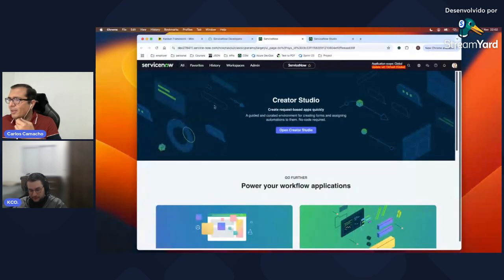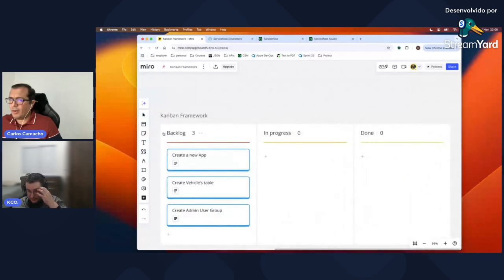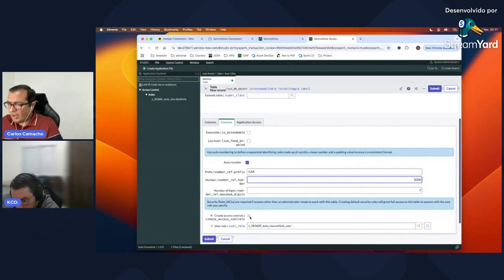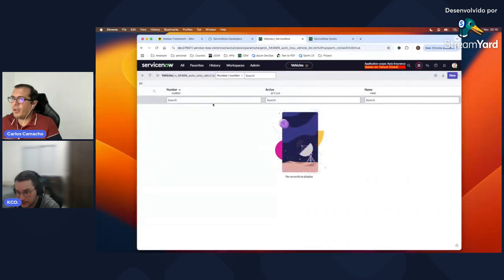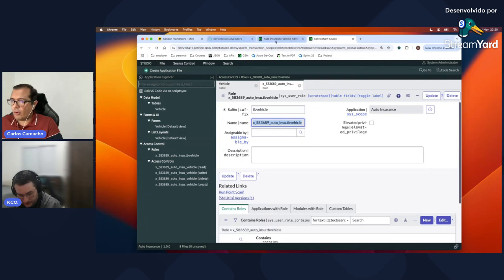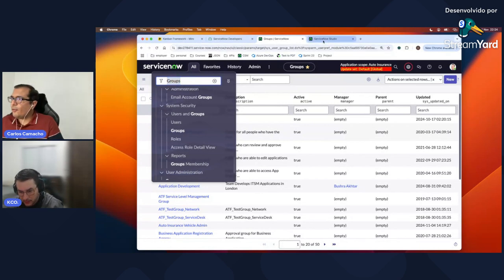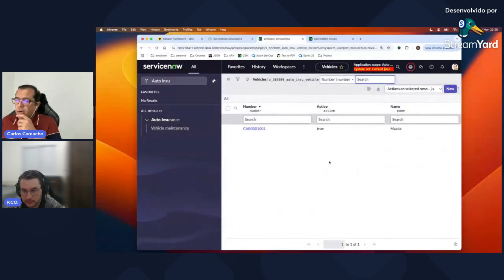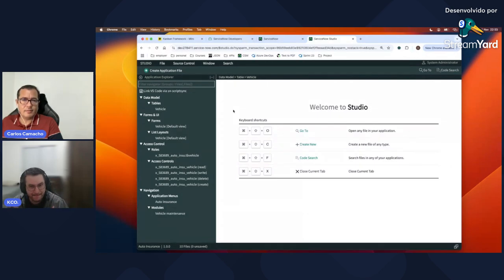Custom Applications - Part 2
Creating our custom application using Studio, the vehicle table, and a user group for administrators.